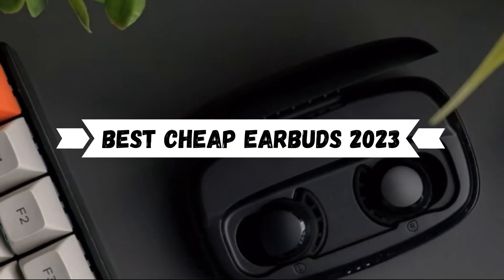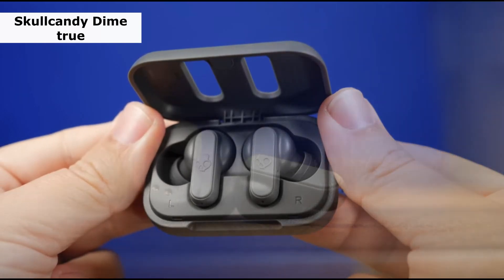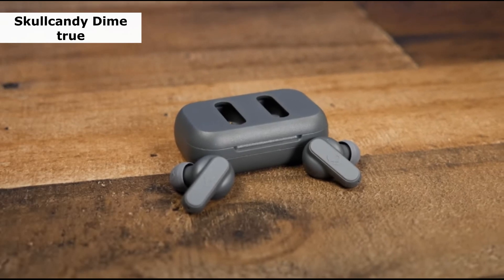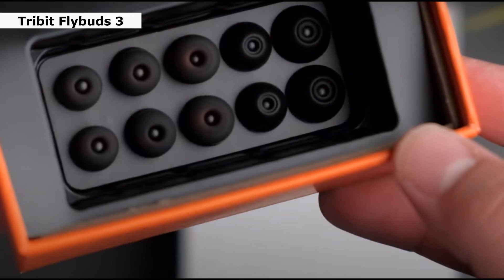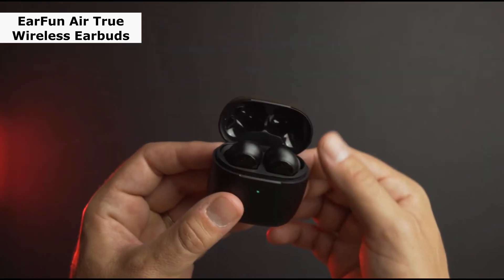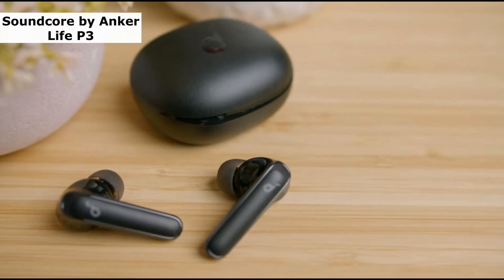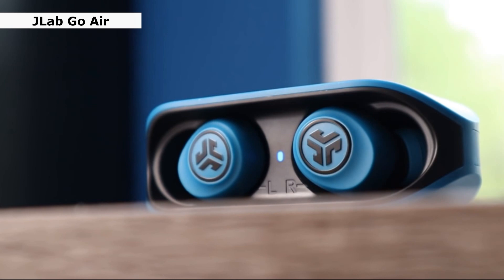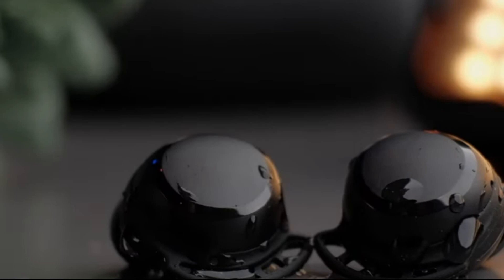Top 5: Best Cheap Earbuds 2023